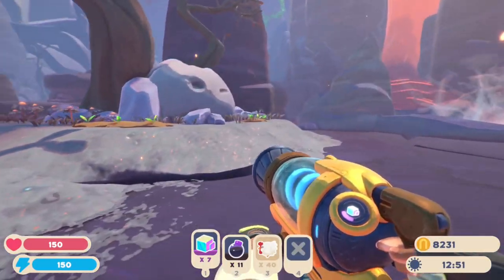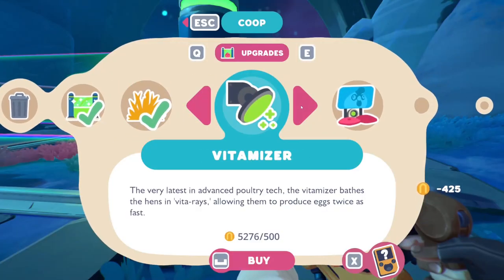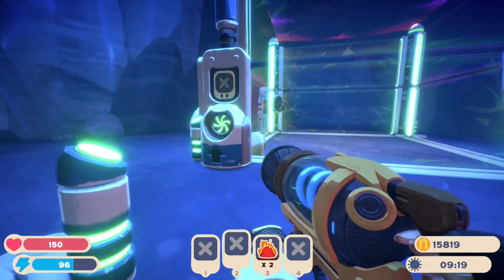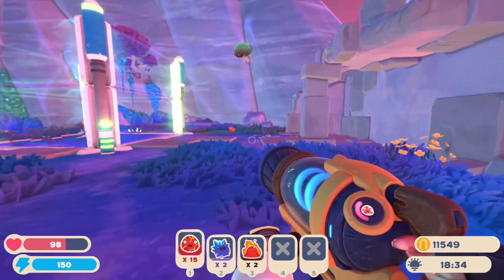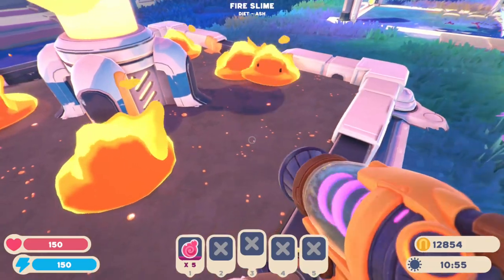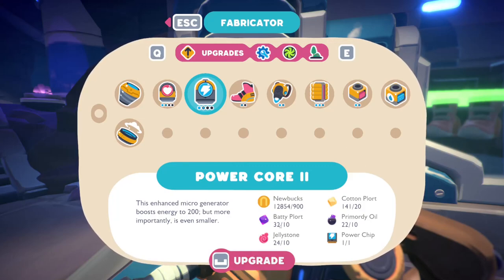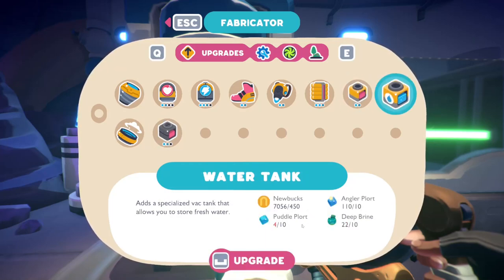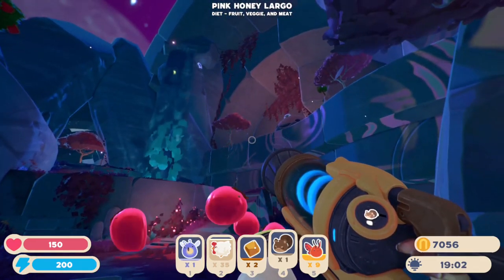Massive Portal and Portable Refinery Links | Slime Rancher 2 | Ep 3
I started moving stuff around and upgrading the conservatory and we added some portable refinery links around the world. I also played around with ringtail slimes.  Slime Rancher 2 with my dumb commentary!

Portable Refinery Links | Slime Rancher 2 | Ep 3